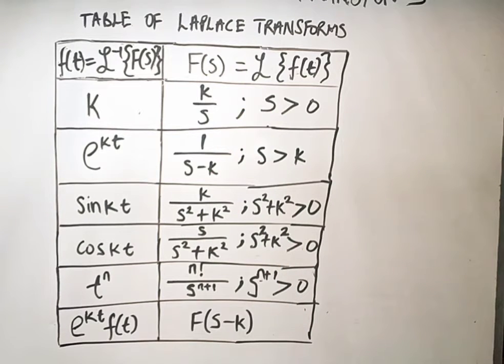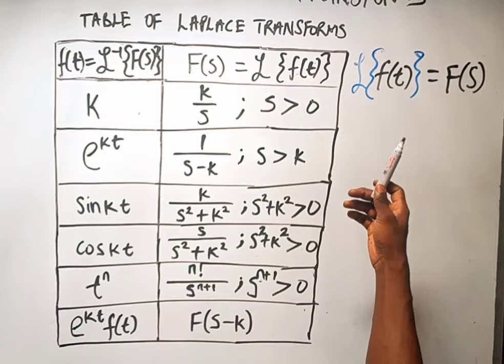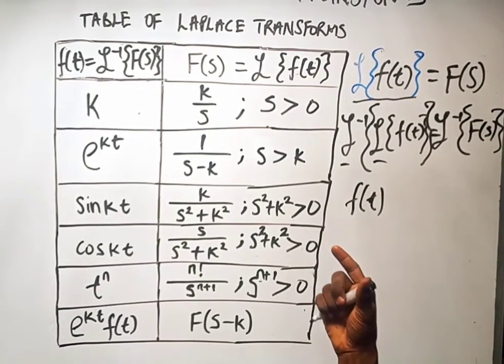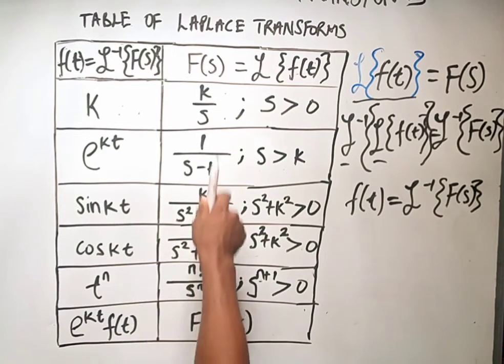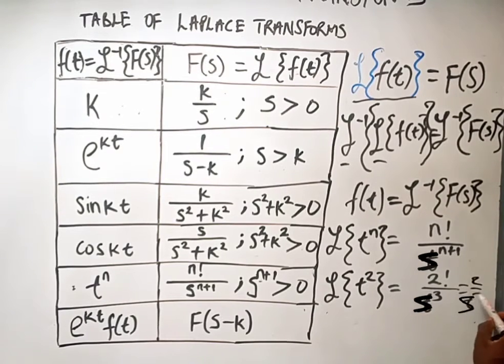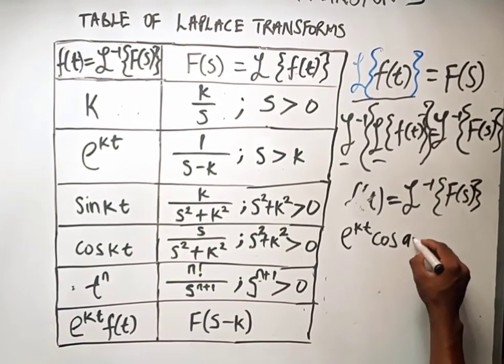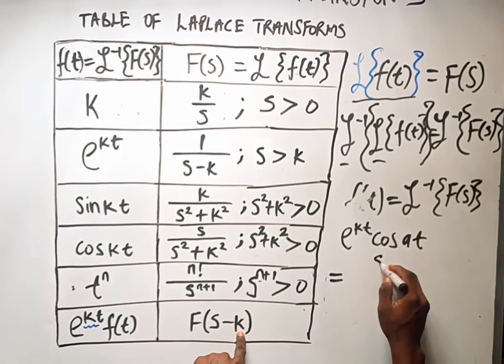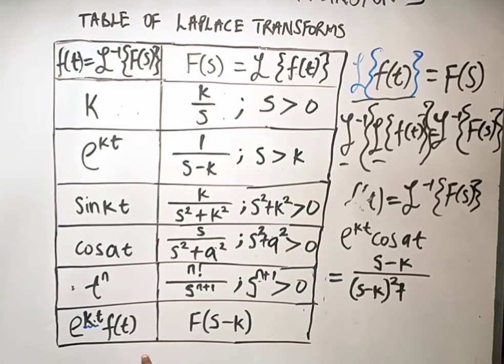inverse Laplace Transforms - a table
a table of Laplace Transforms for you